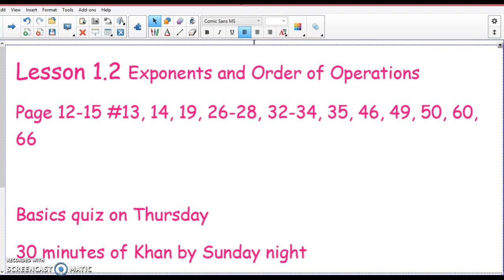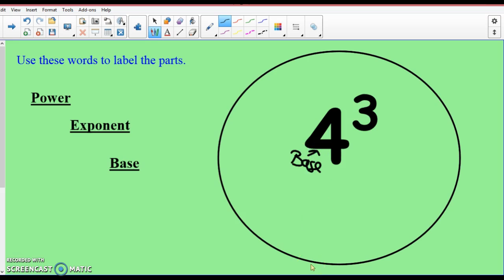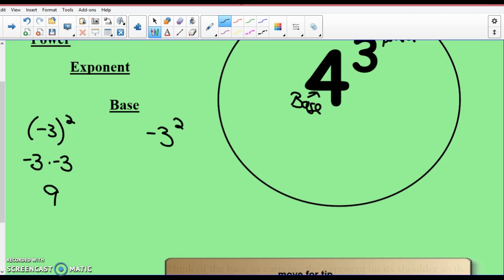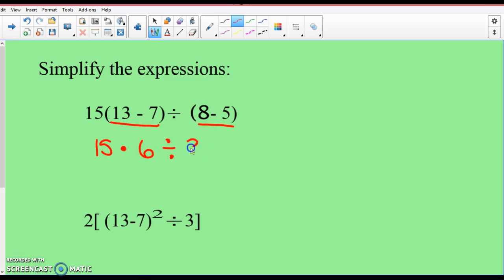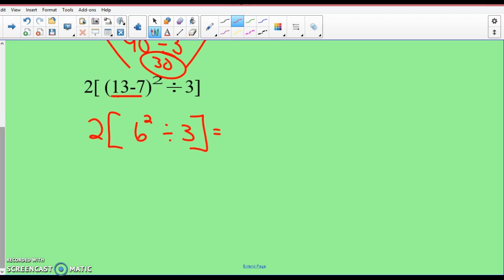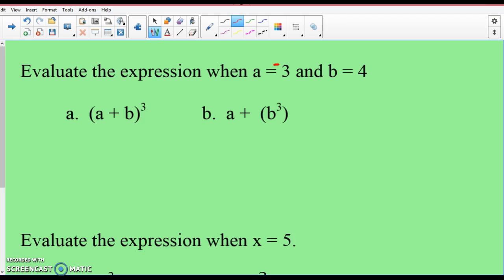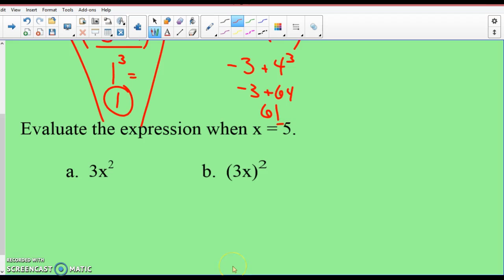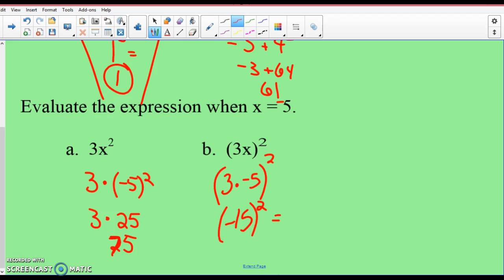Algebra I Lesson 1.2